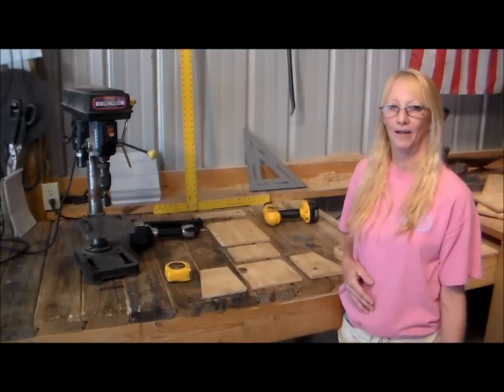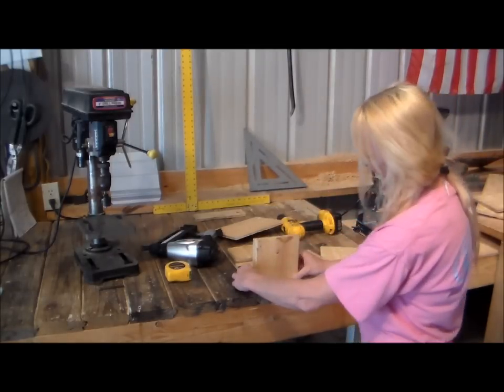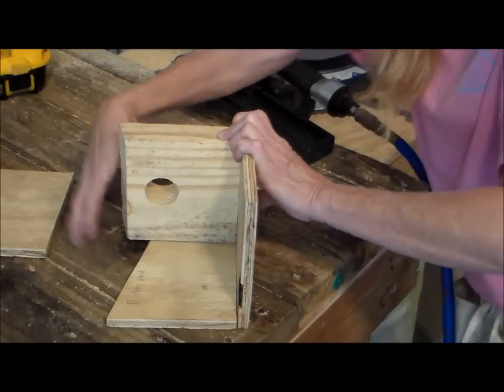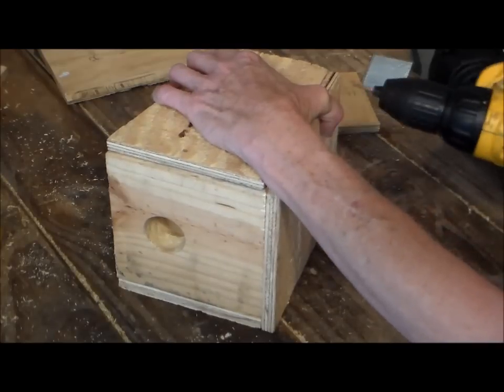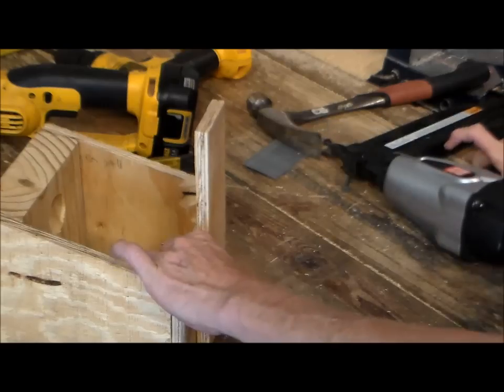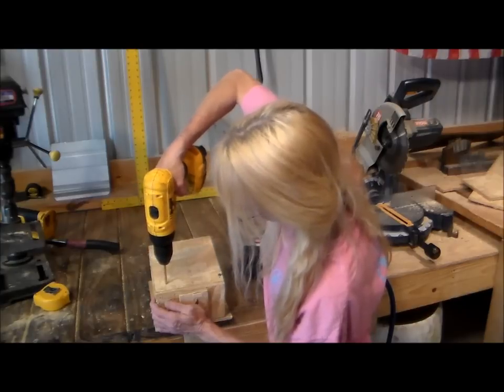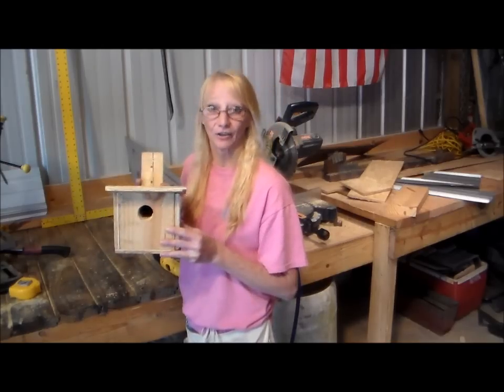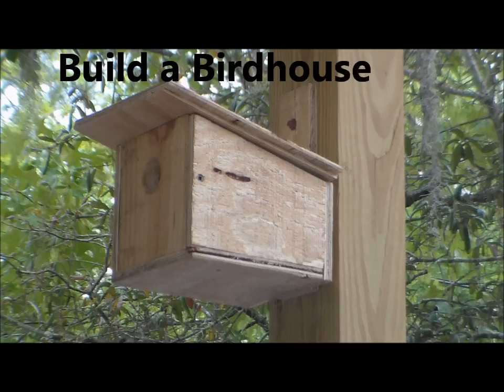How to build a Birdhouse from scrap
My video will show you how to build a birdhouse. I have listed the materials and measurements for you.
 I made mine with T-111 exterior grade plywood, I used 2 small deck screws with the square head bit and brad nails or finishing nails.. Here are the dimensions . Should use 3/4" wood for the front wall (cut out from a 2 x 6 with a 15 degree miter cut on the top) 5 1/2 x 5 1/2 x 1-1/2 thick, The thick front wall will help protect the young from predators.
cCut a entrance hole 1 1/2" diameter.
For the bluebirds in my area, other birds that commonly use this size hole are, hairy wood pecker, swallows, yellow belly sap suckers and wrens.
 Floor 6 1/2 x 6 3/4, Roof 8 x 10, Back board 2 1/2 x 9, Back wall 6 1/2 x 4 1/4, The Side walls 5 1/2  in front x 3 3/4 in back. (It should have a 15 degree angle).
Don't forget to drill some hole in the floor and the top side walls for ventilation, so they don't overheat.     Thank you for viewing.